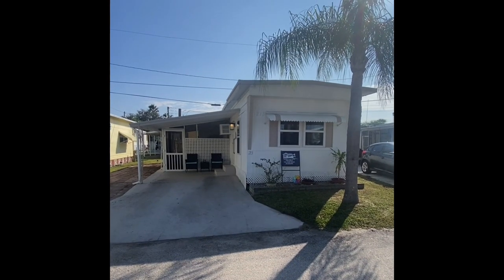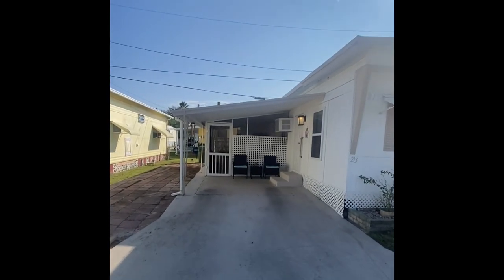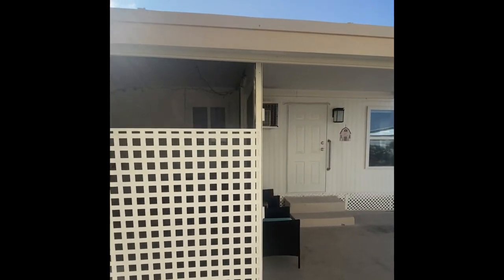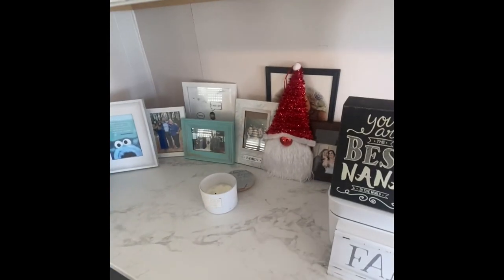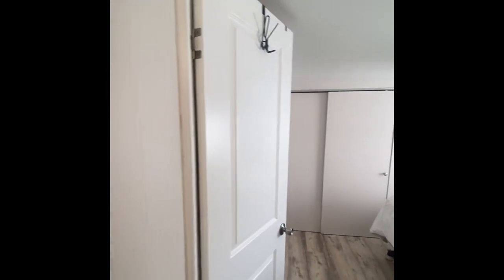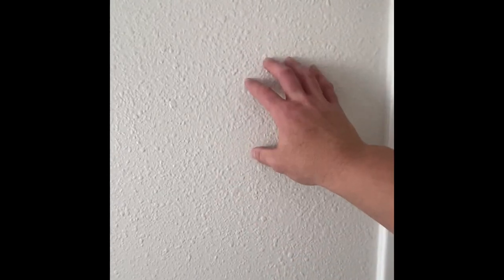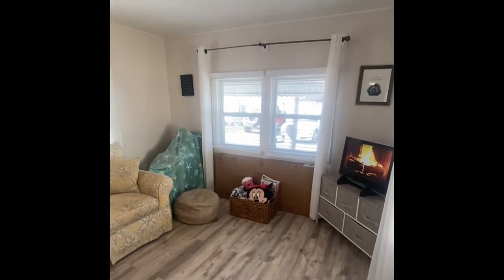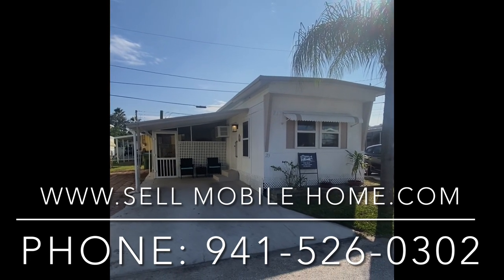Bradenton Florida Water Front Mobile Home For Sale!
So much to see in this fully rebuilt Bradenton Florida mobile home located in the age qualified community of Two Rivers Mobile Home Park.

From the Palm tree out front to the new flooring, decorative kitchen and luxury bathroom this home certainly lives up to the street name here at 213 FUN Avenue!

for the full home listing!